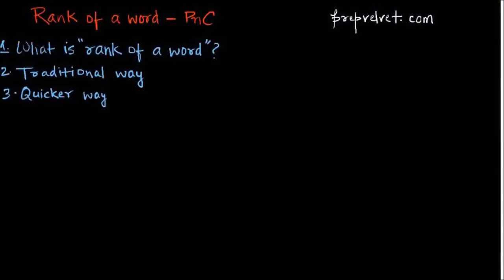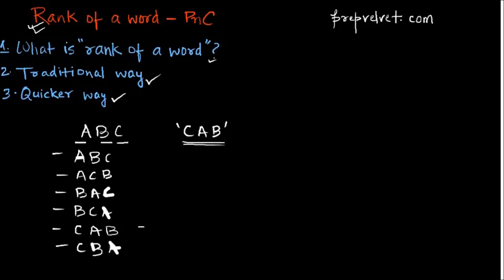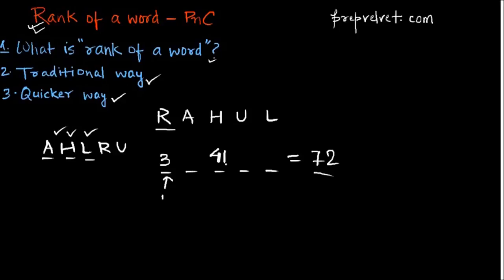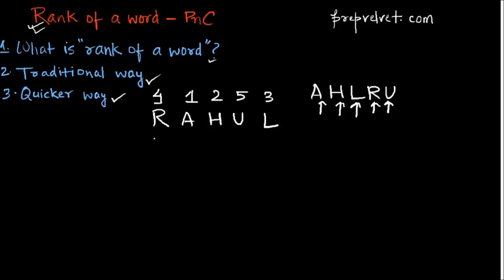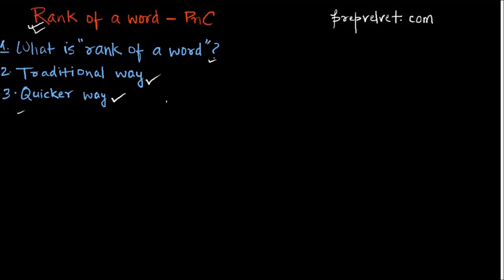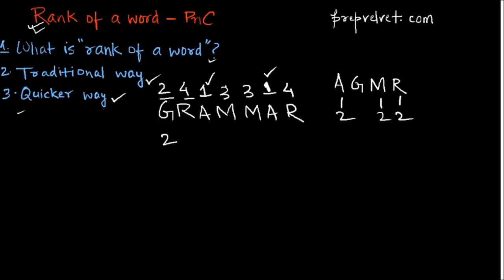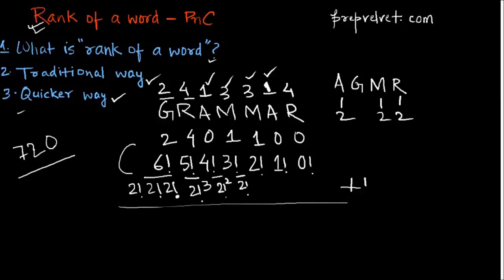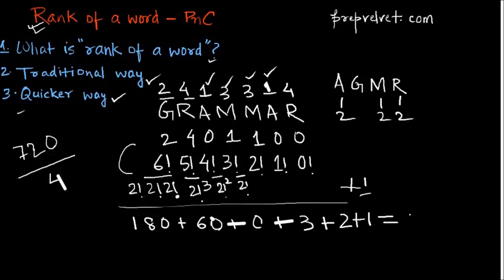Rank of a word in dictionary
Rank of a word is the position of that word, when we arrange the words formed by alphabets of that given word in an order as in dictionary.